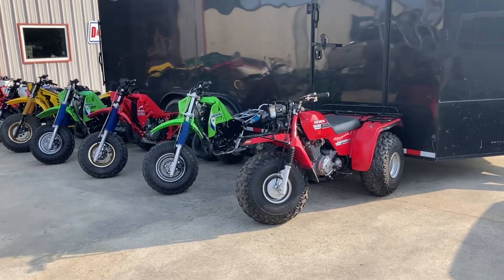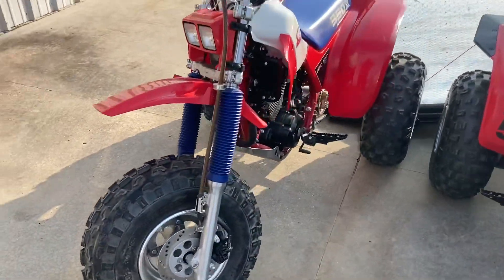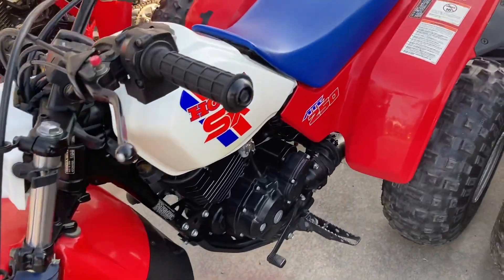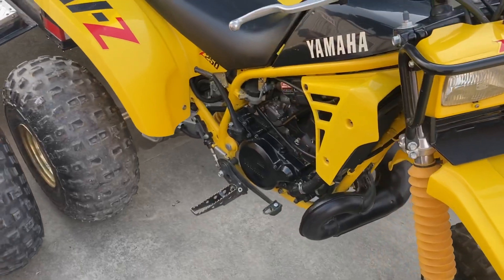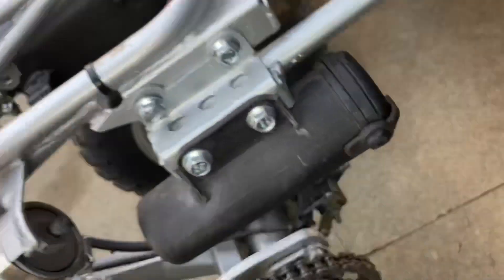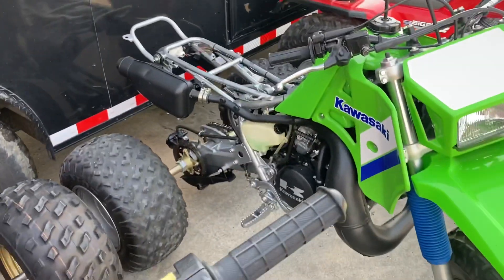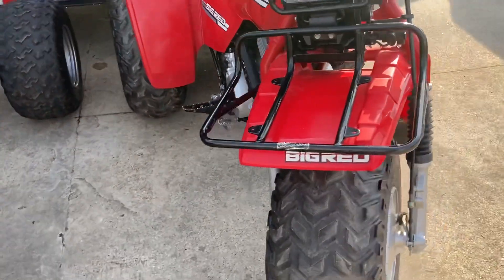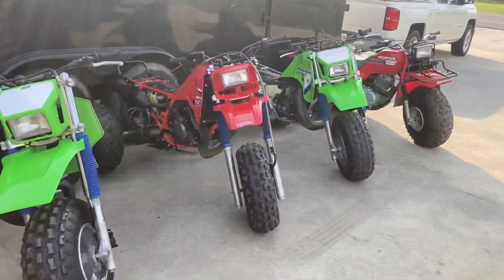Ultimate three wheeler trike lineup ATC250r, Tecate, 250ES, Tri Z, 350x, 250sx, D&A Restorations